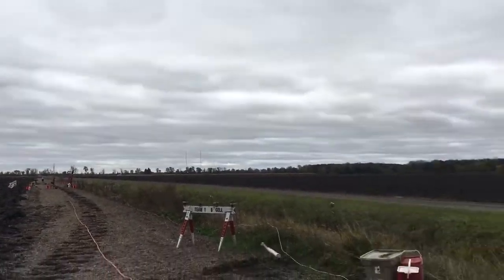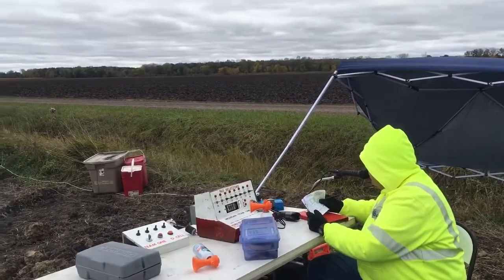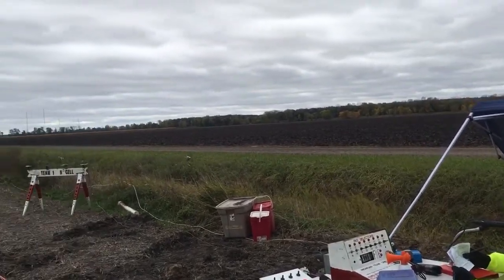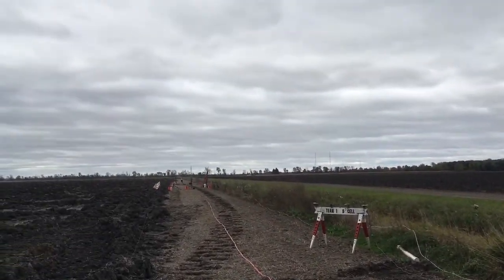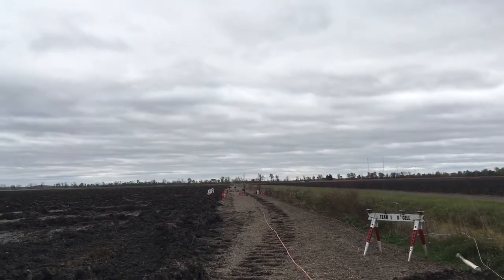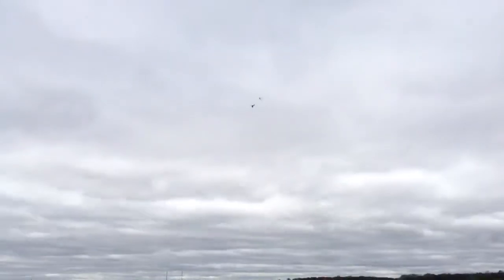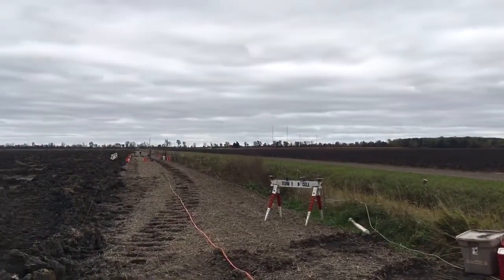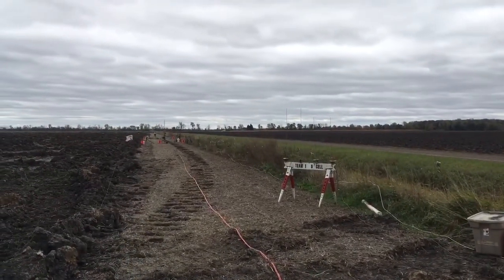Kathy's Der Red Max